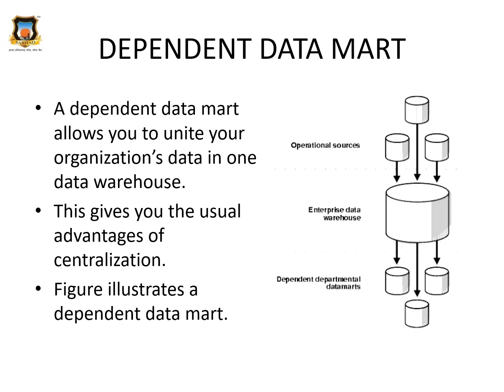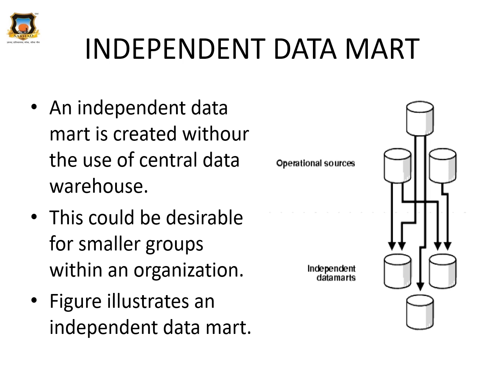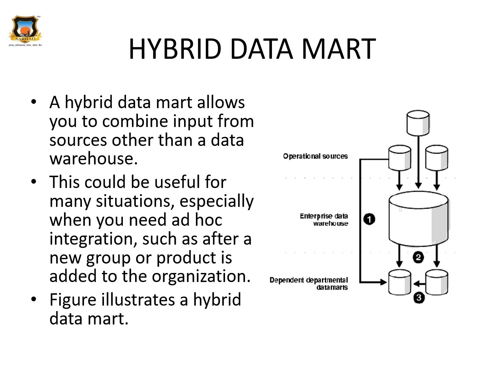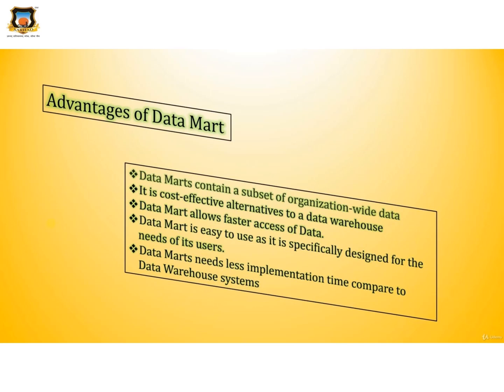TYBBA Data Addministration and Data Mining Data Mart Kirti Dalvi